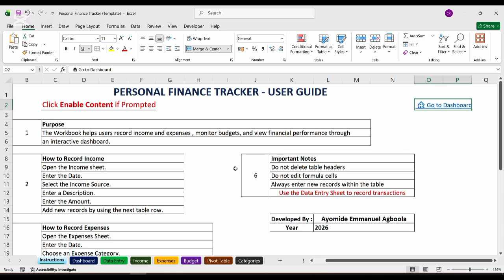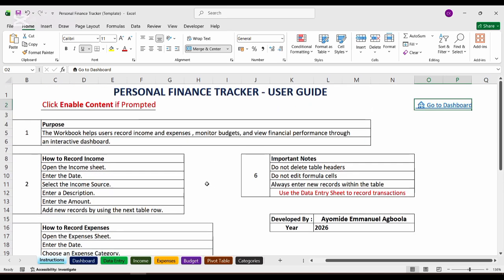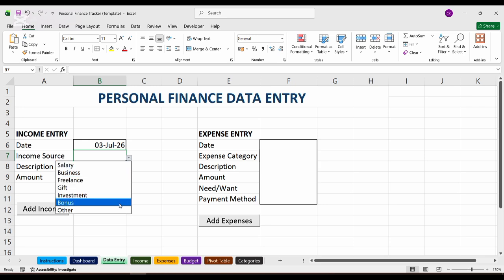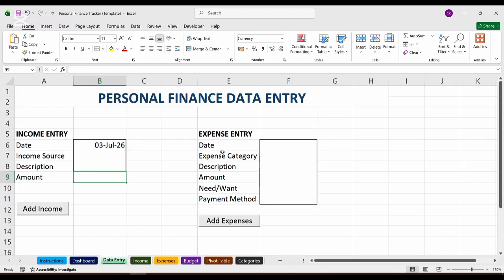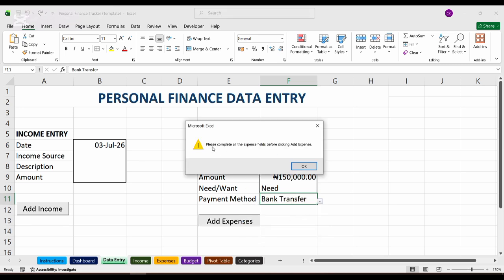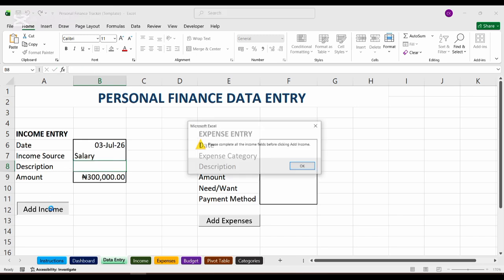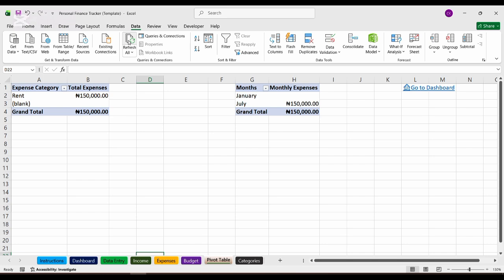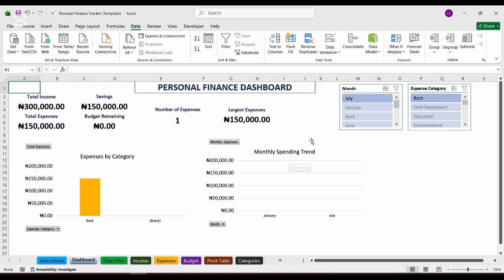Personal Finance Tracker in Excel with VBA | Interactive Dashboard & Budget Management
Take control of your personal finances with this automated Personal Finance Tracker built in Microsoft Excel using VBA.

Features: • Income tracking • Expense tracking • Budget monitoring • Interactive dashboard • Automated data entry • Charts and PivotTables

Note: This workbook requires Microsoft Excel and VBA macros to be enabled.

After downloading:

1. Right-click the "personal-finance-tracker" file and select Properties.
2. Tick Unblock (if the option appears), then click Apply and OK.
3. Open the workbook in Microsoft Excel.
4. Click Enable Content to activate the automated features.